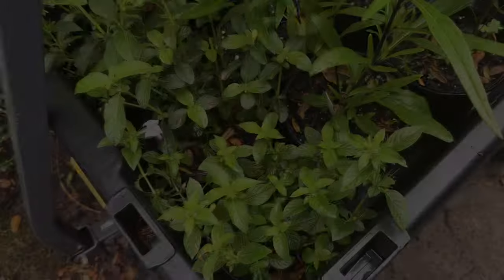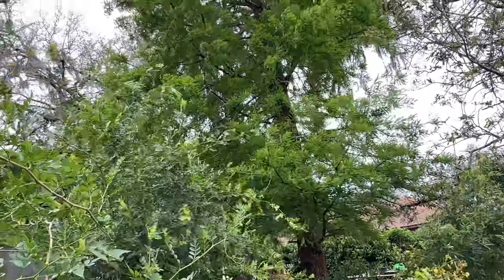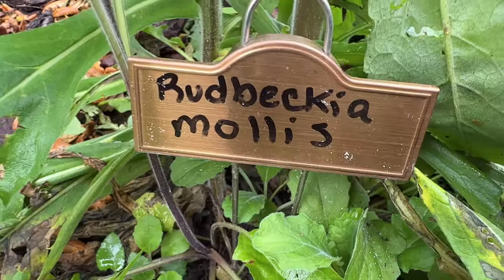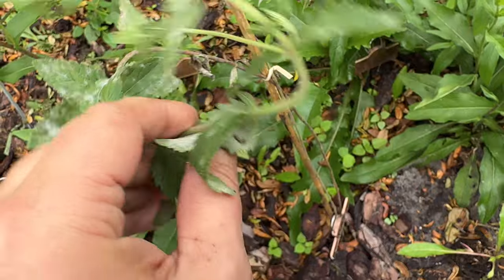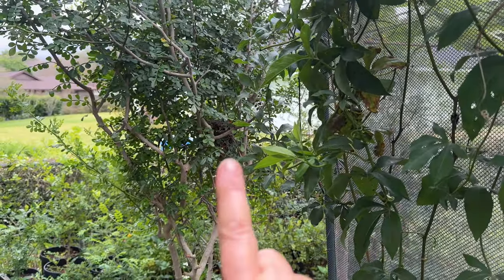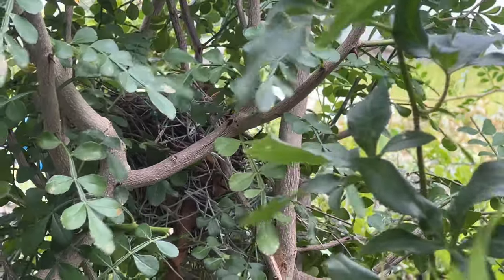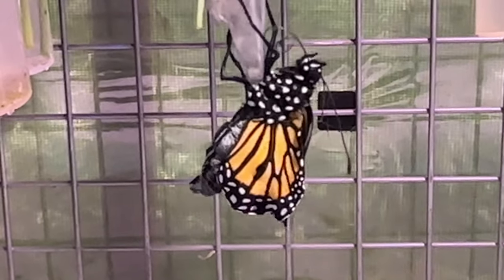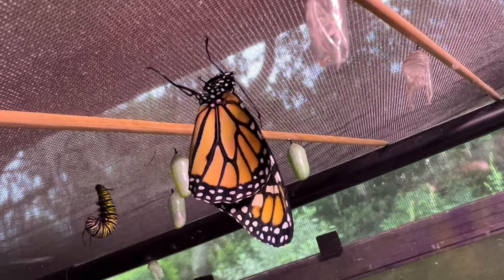Outgoing & Incoming Plants, Explore My Native Wildflower Garden & a Lepidarium Update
I have plants going out to The Nectary, and of course I bring some plants (and caterpillars) home from The Nectary.  Then we see how all of my native plants are growing in my wildflower garden.  Plus, I have a few things to show you in the Lepidarium.  Come hang out with me and let’s see whats happening in my garden. 💗🐛🦋

🦋🦋🦋Become a Channel MEMBER for BUTTERFLY GARDENING Extras and help support my efforts to spread the joy of butterfly gardening far and wide.  Get the details here:

🌺🌺🌺 Burpee Super Seed Pop Out Seed Starting Tray
⛏️⛏️⛏️Cobrahead Original Weeder and Culitvator
🌺Berry Tart Zinnia Seeds
🌺Clear Nursery Pots
🌺Corona Garden Tool Sharpener
🌺Gardzen Mini Greenhouse
🌺Zinnia Seeds, Heat Inca
🌺Zinnia Seeds, Heat Pinca
🌺Zinnia Seeds Heat Senora
🌺Tithonia Seeds
🌺Mixed Colors Zinnia Seeds